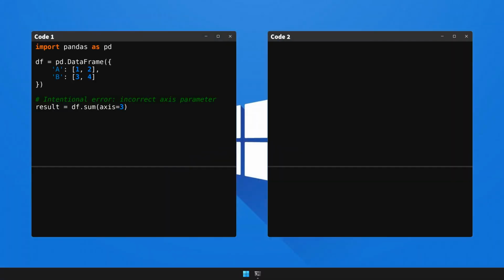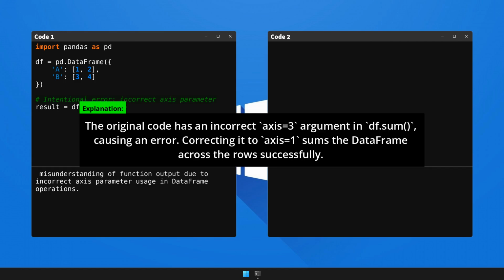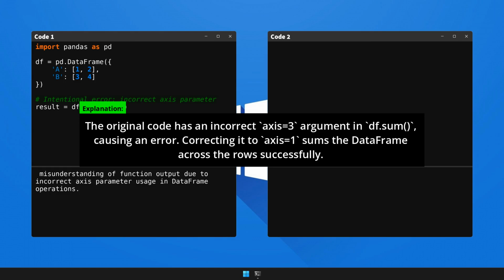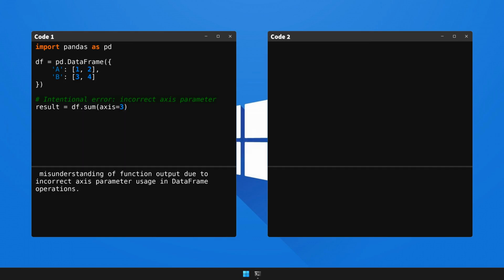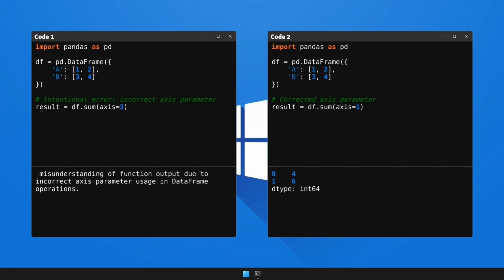How to fix misunderstanding of function output due to incorrect axis paramet... in Python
We're excited to share with you our newest video, "How to solve  misunderstanding of function output due to incorrect axis parameter usage in DataFrame operations. in Python". 🎥 This series is meticulously designed to arm you with knowledge 🧠 and skills 🛠️ to overcome frequent coding challenges.

Today, we will decipher 🔎 and resolve a common error faced by Python coders: the bit hard to solve  misunderstanding of function output due to incorrect axis parameter usage in DataFrame operations.. Here is a snapshot of the code of the video:

Troubling Scenario: ❗️

# Intentional error: incorrect axis parameter
result = df.sum(axis=3)

Unwanted Result: 🚫
 misunderstanding of function output due to incorrect axis parameter usage in DataFrame operations.

Effective Resolution: ✔️

# Corrected axis parameter
result = df.sum(axis=1)

Desired Output: 🏁
0    4
1    6
dtype: int64

In this detailed walkthrough, we will illuminate 💡 the underlying cause of this error, and offer a comprehensive explanation: The original code has an incorrect `axis=3` argument in `df.sum()`, causing an error. Correcting it to `axis=1` sums the DataFrame across the rows successfully. 🎯